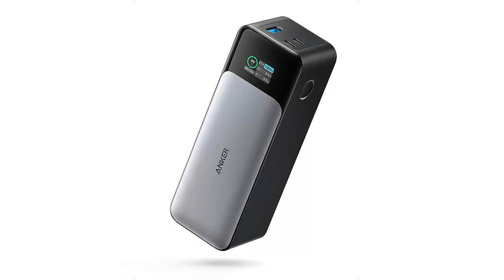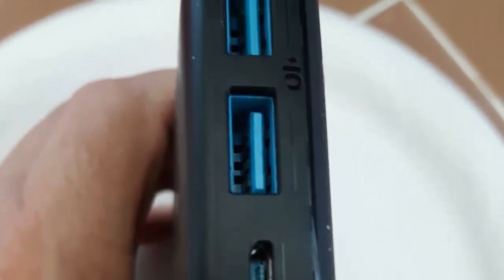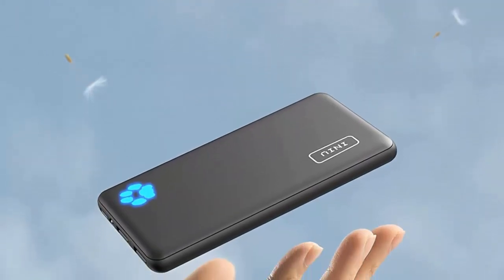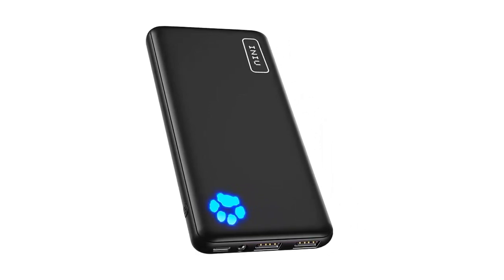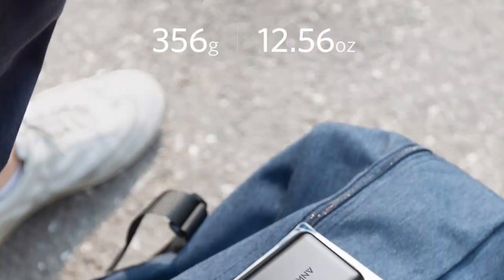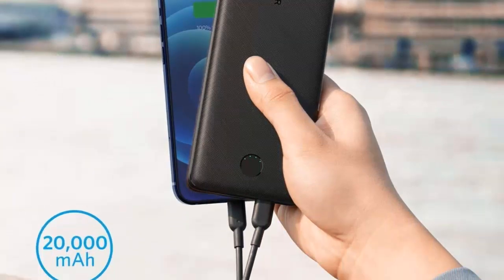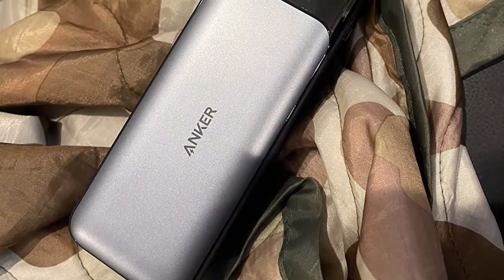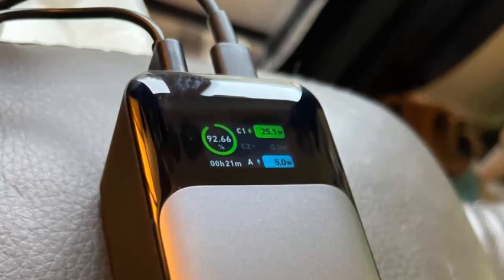Top 5 Best Power Banks 2023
► 1. Anker Portable Charger, 325 Power Bank

► 2. INIU Portable Charger, Slimmest Power Bank

► 3. Anker PowerCore 2Portable Charger Ultra High Capacity Power Bank

► 4. Anker Portable Charger, USB-C Power Bank 20000mAh 525 Power Bank

► 5. Anker 737 Power Bank

5 Perfect is a participant in the Amazon Services LLC Associates Program, an affiliate advertising program designed to provide a means for sites to earn advertising fees by advertising and linking to Amazon.com. As an Amazon Associate, I earn from qualifying purchases.